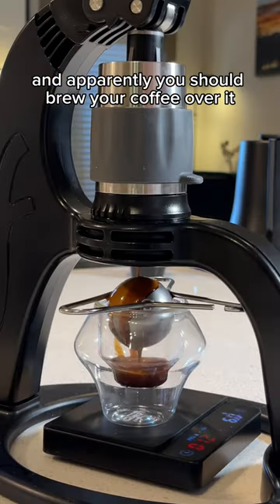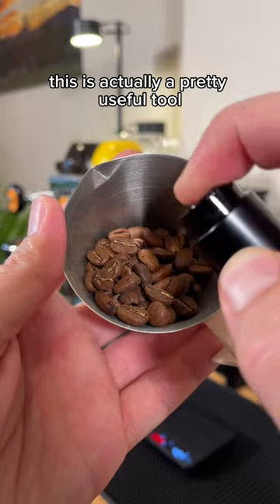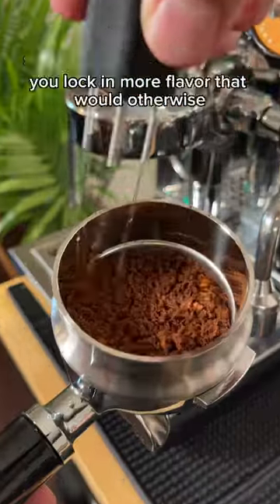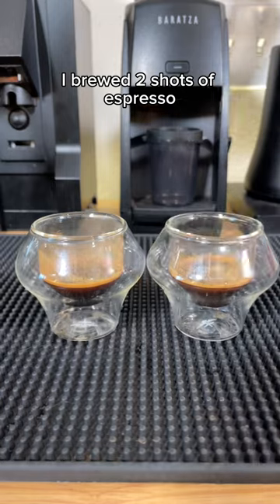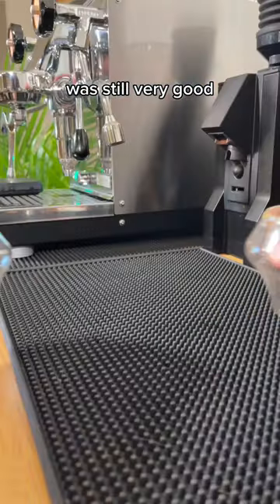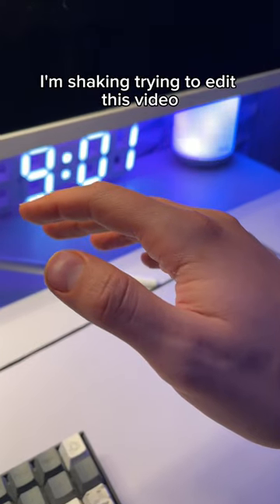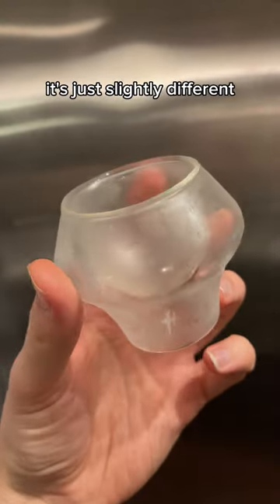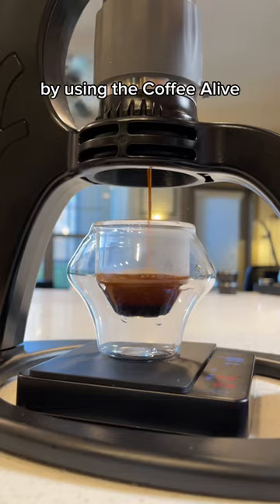Should you blanch your coffee? Testing out a nifty little tool from coffee Alive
Thank you to coffee alive for sending this tool out for me to check out! In this video I give my thoughts on the product, however no money has been exchanged nor does coffee alive get a say so in what I can say about this. This technique has been around for some time and can be replicated by freezing your cup before brewing or freezing a spoon to brew onto